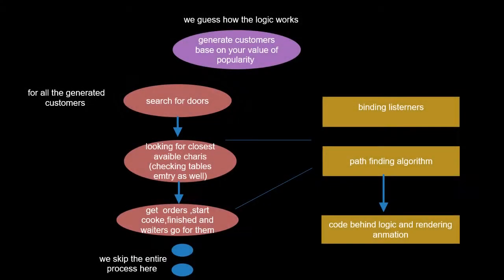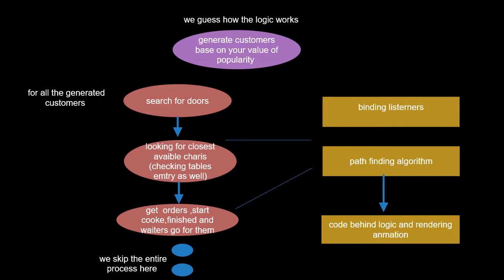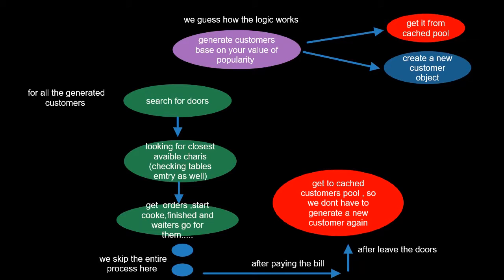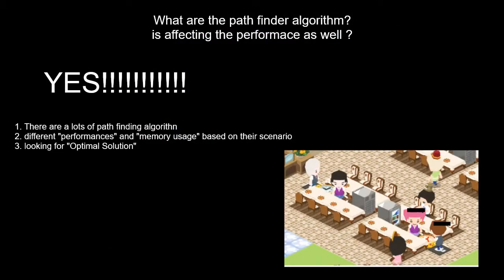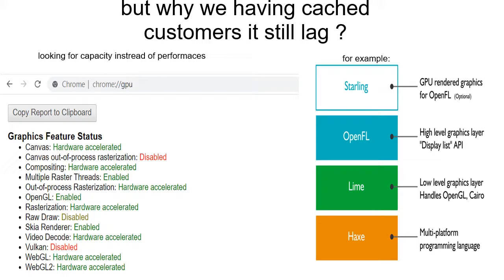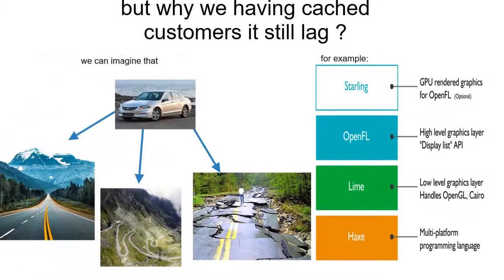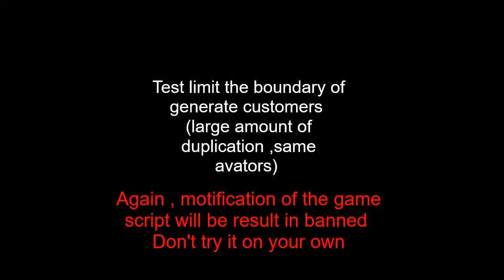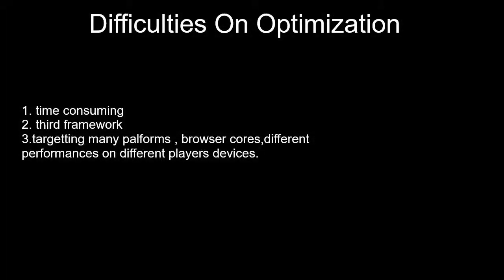Restaurant Street 2022 (Reborn of Restaurant City)